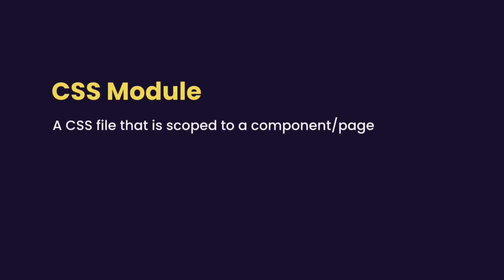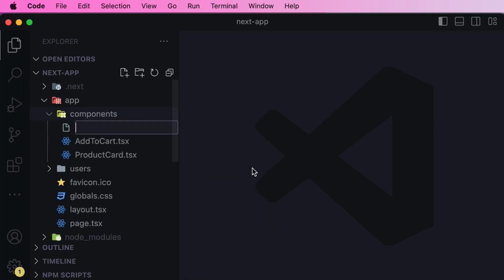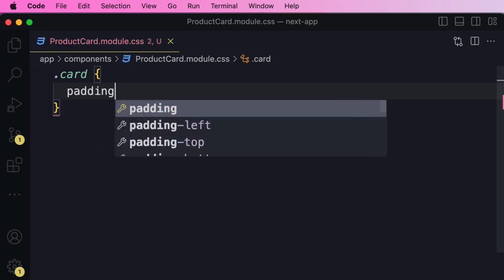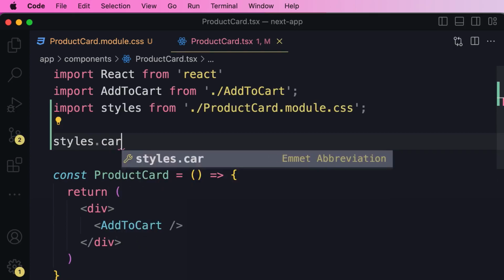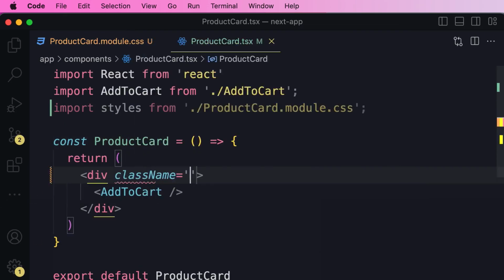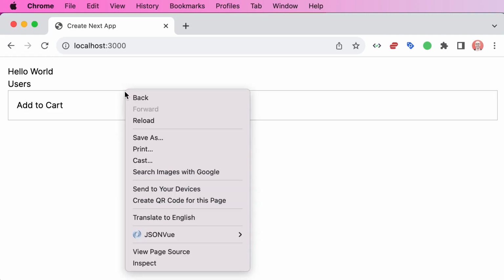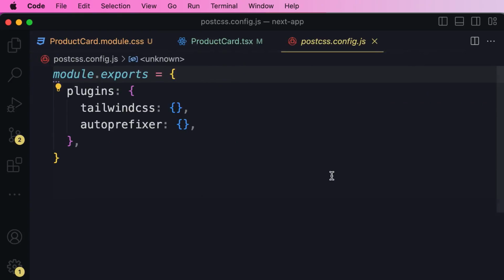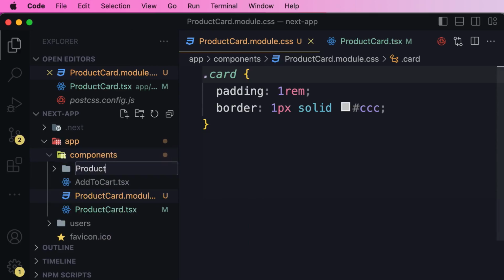1.7 - CSS Modules | Mastering Next.js 13 with TypeScript